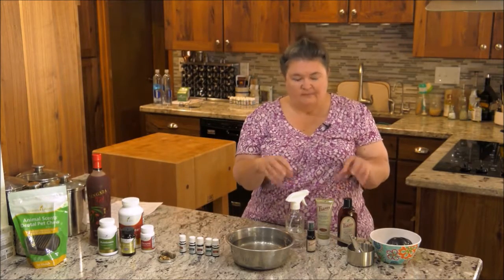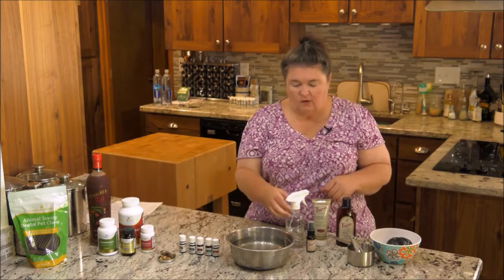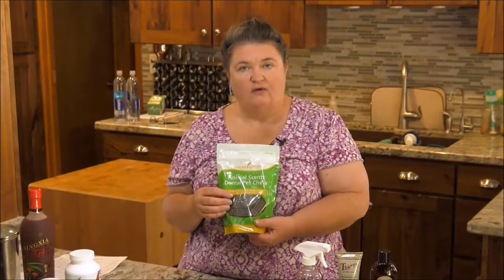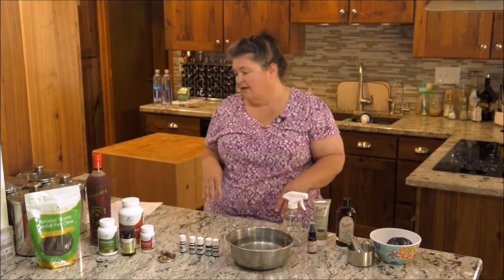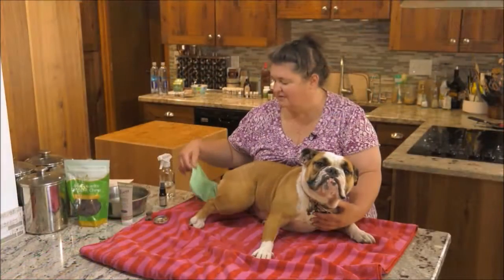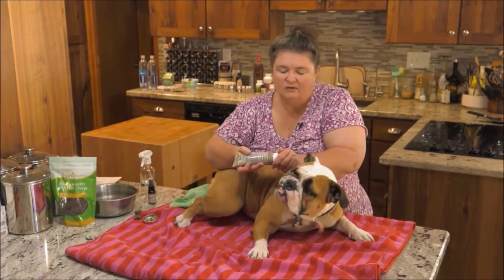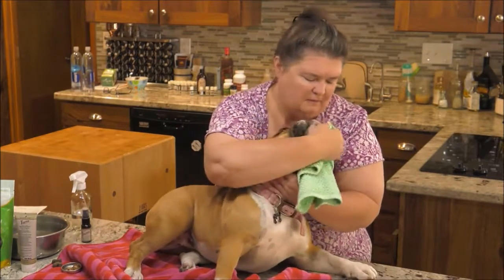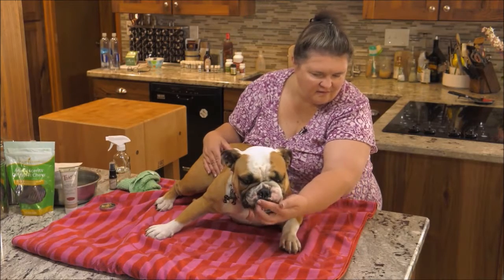Dental Health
Dental Health for your pets using Young Living Products